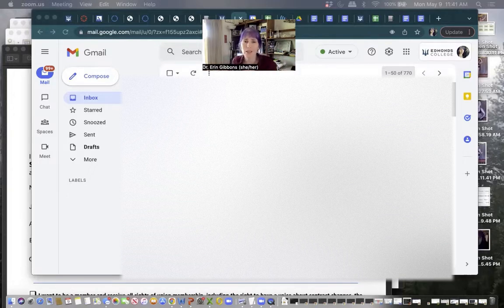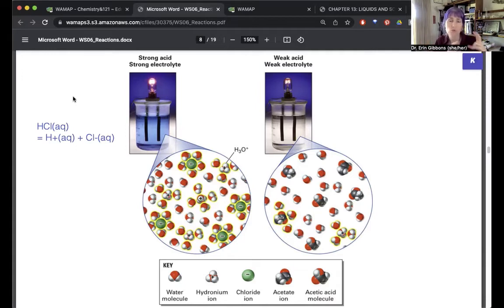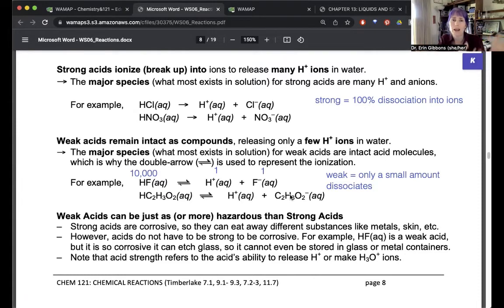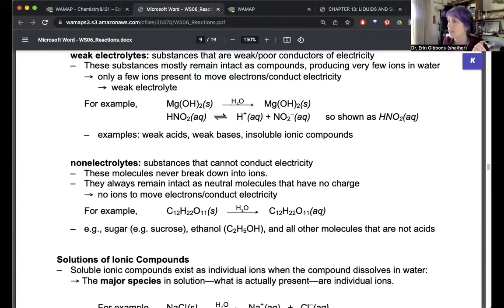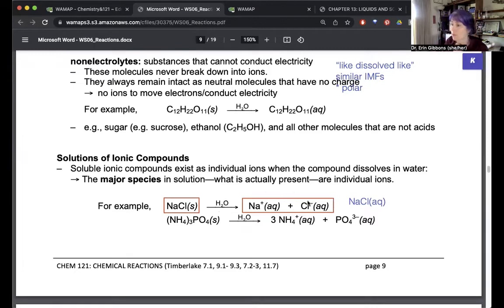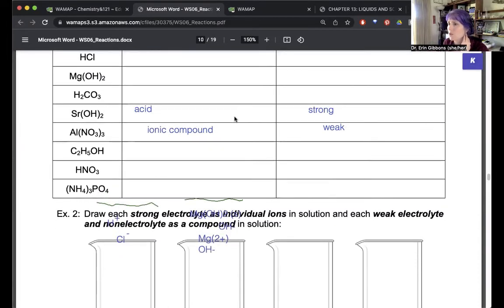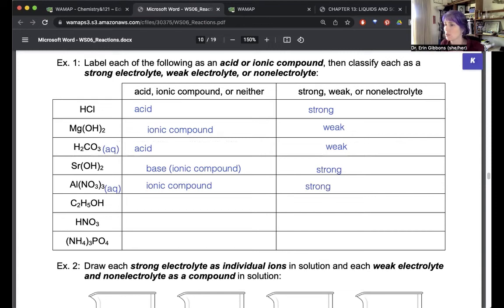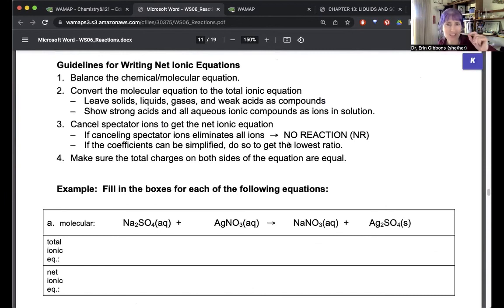Electrolytes: WS #6 pp. 7 - 10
Electrolytes 20220509